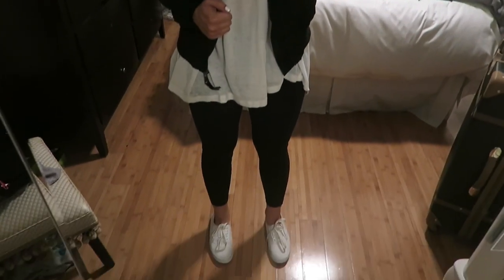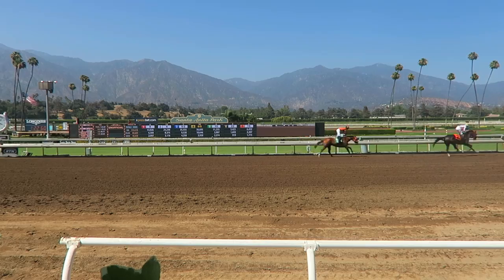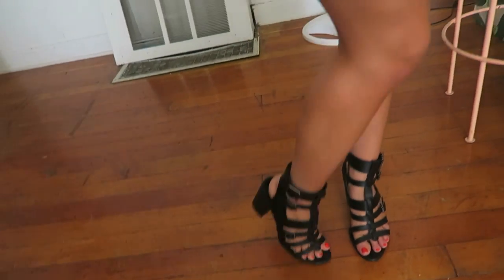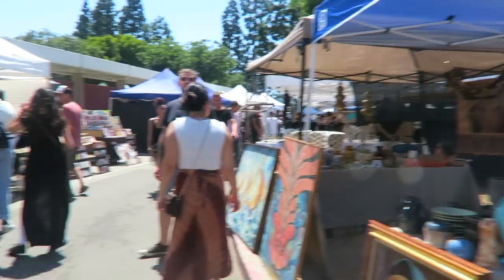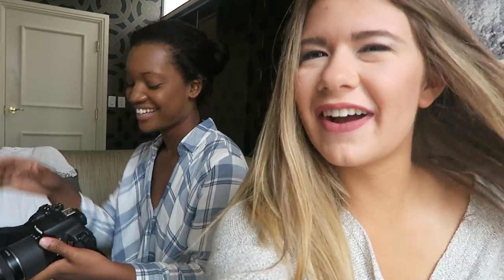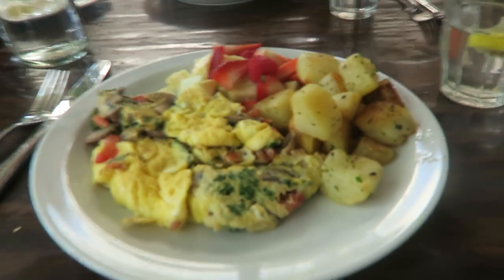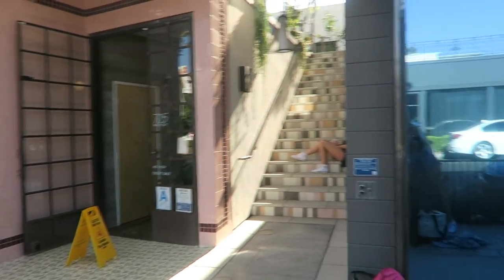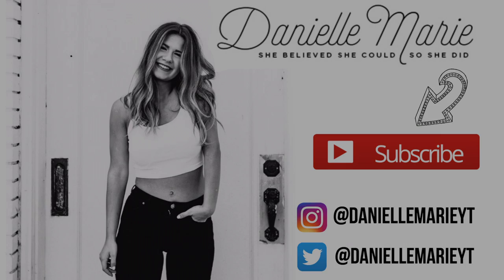WEEK IN MY LIFE: Los Angeles Edition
A couple weeks ago I traveled to the beautiful city of Los Angeles to attend BeautyCon LA, do some photoshoots, hang out with some of my YouTube pals, and enjoy the city as a whole.. And I vlogged the WHOLE thing. Hope you all enjoyed!